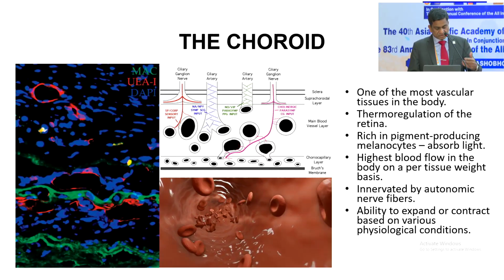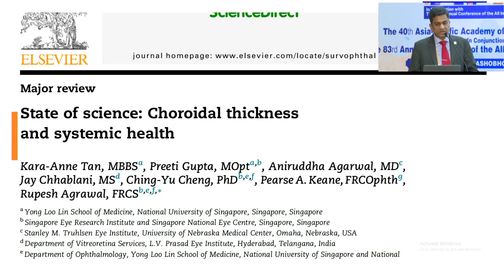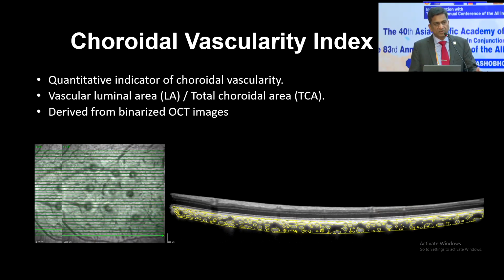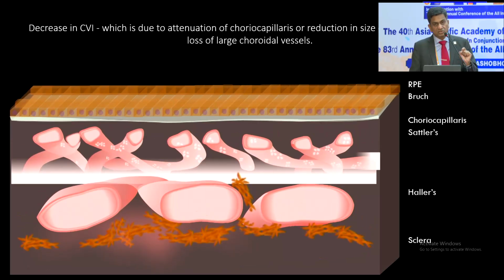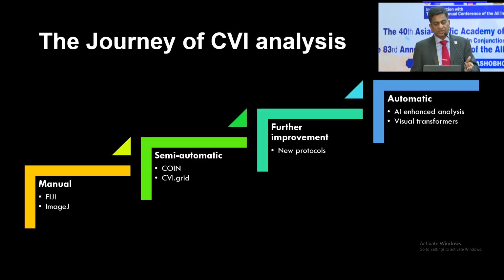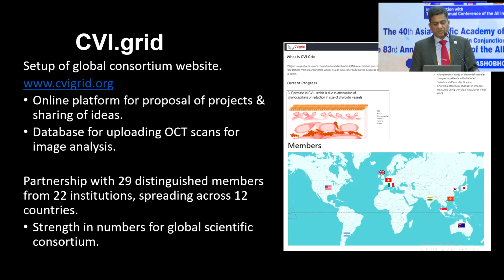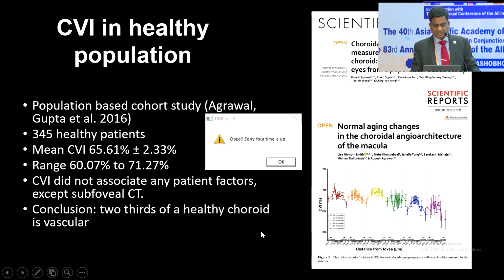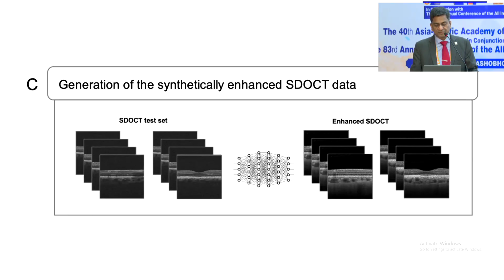AIOS2025 IC168 T Dr Rupesh AGRAWAL Choroidal Imaging Unveiled Mastering the Basics and Beyond